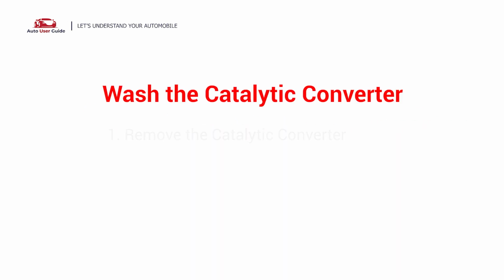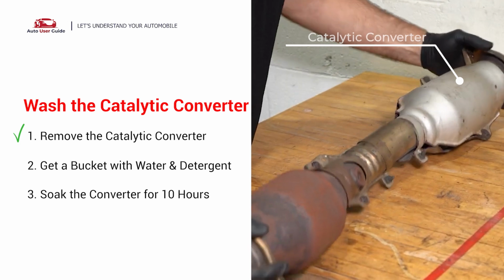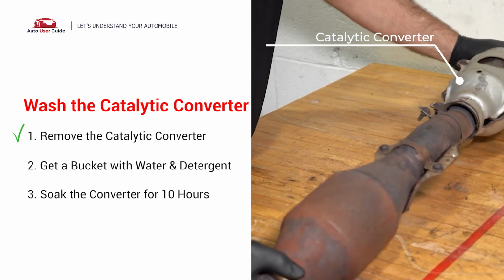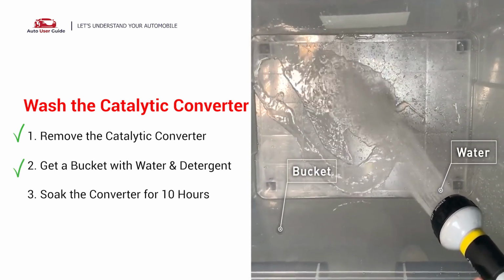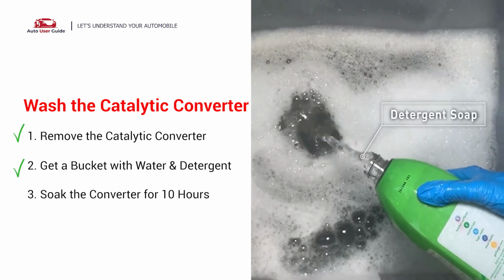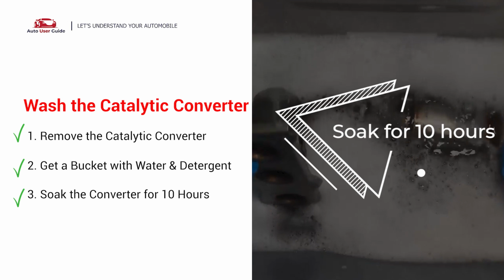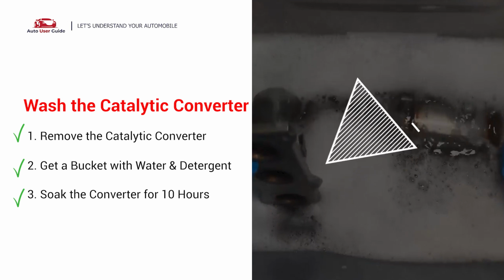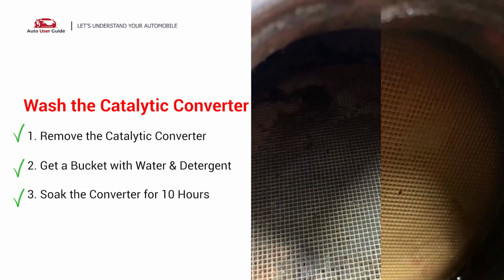Fixing the P0420 OBD2 Error Code with Soapy Water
The P0420 diagnostic trouble code (DTC) indicates Catalyst System Efficiency Below Threshold (Bank 1). This code is stored when the Engine Control Module (ECM) detects that the catalytic converter is not reducing exhaust emissions as efficiently as expected.

Soapy water can be a simple way to help locate external exhaust leaks that may contribute to P0420. An exhaust leak near the manifold, exhaust pipe, catalytic converter, or oxygen sensor can allow outside air to enter the exhaust stream and cause inaccurate oxygen sensor readings. Soapy water does not repair P0420 itself, but it can help identify the source of a leak that needs repair.

🎯 What you'll learn in this guide:

✅ What P0420 Means — understand why the ECM detects low catalytic converter efficiency and how exhaust leaks can trigger the code.

✅ Purpose of the Soapy Water Test — learn how applying a soap-and-water solution to suspected exhaust joints can help reveal escaping exhaust gases through visible bubbles.

✅ Common Causes of P0420:

• Exhaust pipe leaks
• Cracked exhaust manifold or gasket
• Loose exhaust connections
• Faulty oxygen or air-fuel ratio sensor
• Worn or contaminated catalytic converter
• Faulty fuel injectors
• Engine misfires
• Faulty spark plugs or ignition coils
• Incorrect air-fuel mixture
• Oil or coolant contamination of the catalytic converter

✅ Common Symptoms:

• Exhaust noise or ticking
• Exhaust odor
• Engine hesitation
• Failed emissions inspection
• Additional oxygen sensor or fuel-trim codes

✅ How the Soapy Water Exhaust Leak Test Works — understand how a soap-and-water solution can reveal escaping exhaust gas around accessible joints, seams, and connections when the exhaust system is pressurized.

✅ Initial Diagnostic Steps:

• Scan for P0420 and additional exhaust-related codes
• Allow the exhaust system to cool before inspection
• Mix water with dish soap in a spray bottle
• Apply the solution to suspected exhaust joints and connections
• Look for bubbles forming or expanding around a leak
• Inspect exhaust manifold, gaskets, pipes, and sensor areas
• Repair confirmed leaks and retest the vehicle
• Verify catalytic converter efficiency after repairs

✅ Potential Repair Solutions:

• Tighten loose exhaust connections
• Replace damaged exhaust gaskets
• Repair or replace leaking exhaust pipe sections
• Repair cracked exhaust components
• Repair oxygen sensor wiring or replace a faulty sensor if confirmed
• Correct fuel or ignition problems
• Replace the catalytic converter only after proper diagnosis
• Clear the P0420 code and perform a road test

✅ Important Warning — never spray soapy water onto a hot exhaust system, electrical connectors, or other heat-sensitive components. Perform the test safely with the vehicle properly supported and the exhaust sufficiently cool. Also, do not assume an exhaust leak is the cause of P0420 until the leak and catalytic converter system are properly diagnosed.

Understanding how to use a soapy water test for exhaust leaks can help identify one possible cause of the P0420 engine error code, restore accurate oxygen sensor readings, and prevent unnecessary replacement of expensive catalytic converter components.